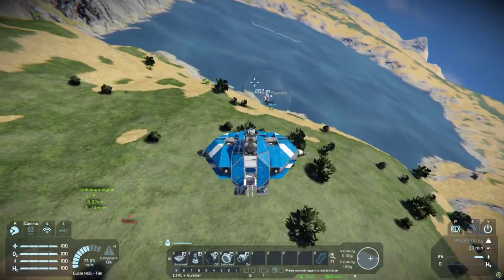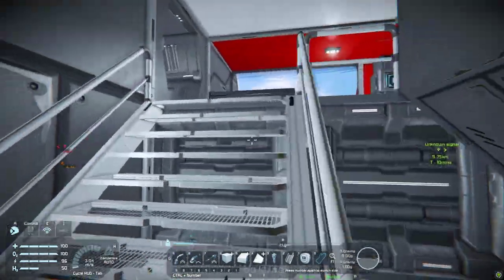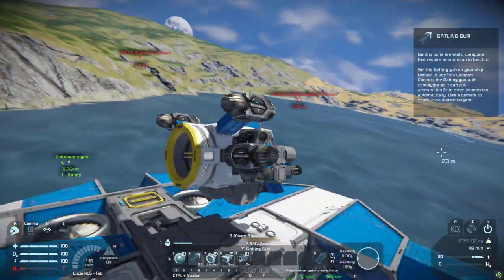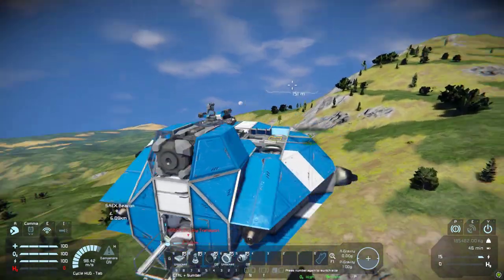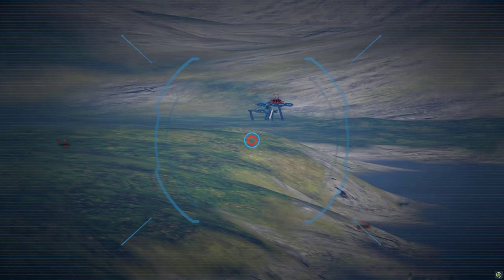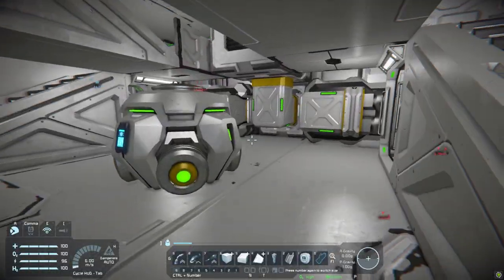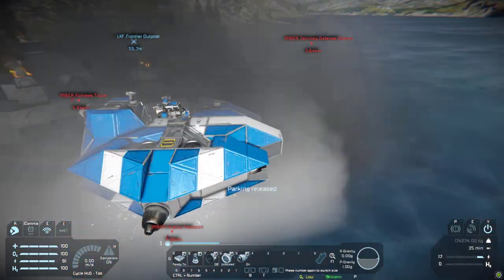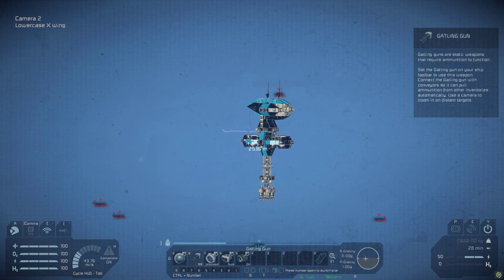Space Engineers: Solo survival #17 - The drilling platform strikes back!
Welcome back everyone! In today's episode we take a trip to the economy station, and we take on a drilling platform.